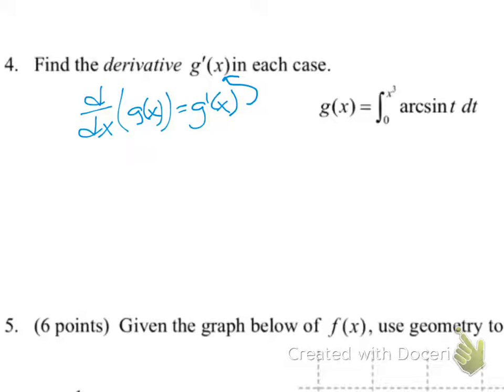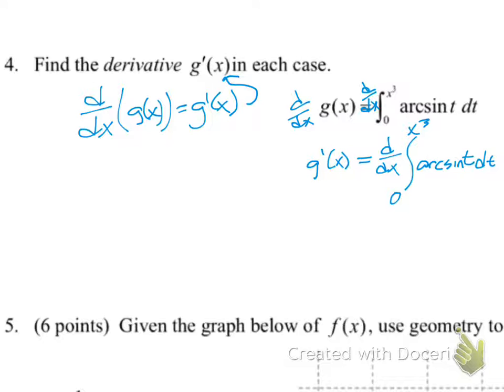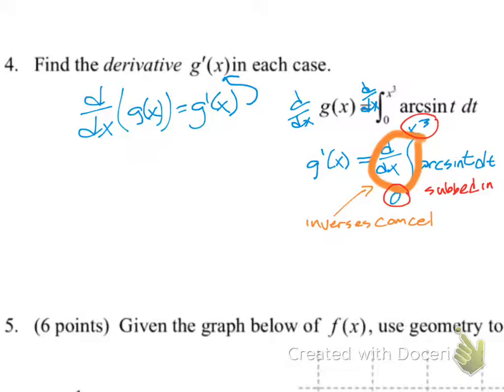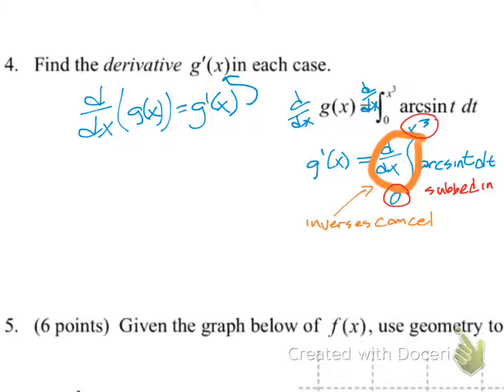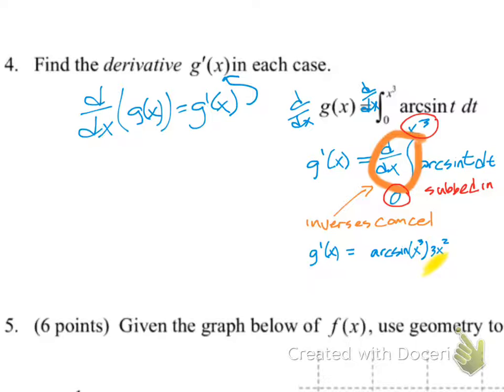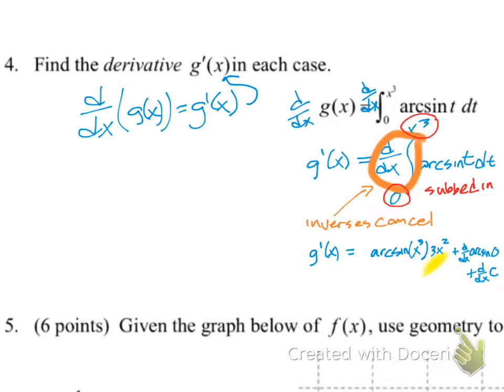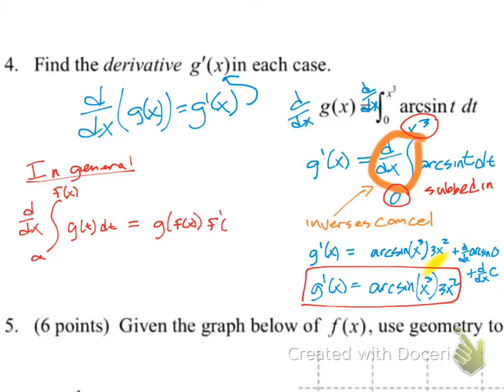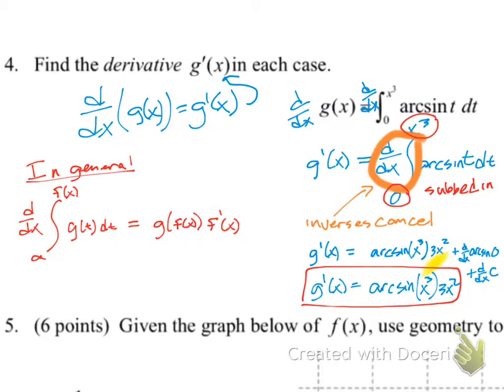integral review 4